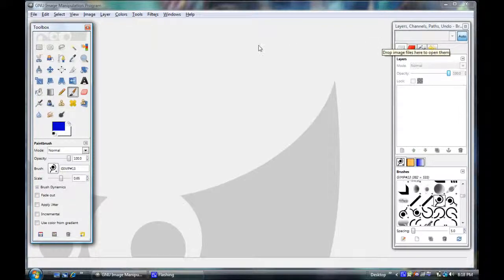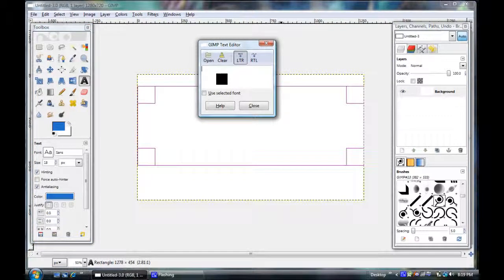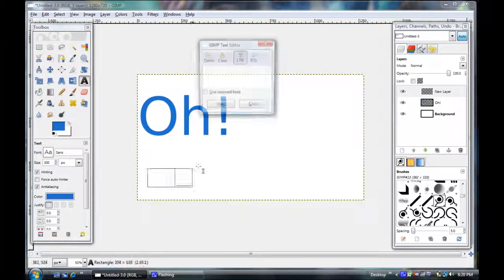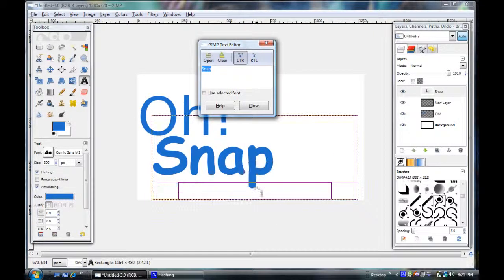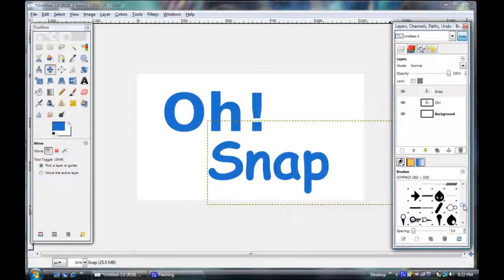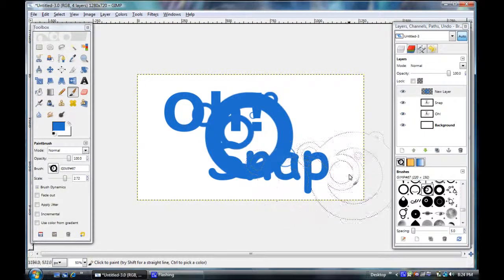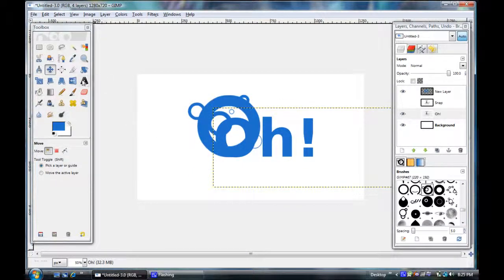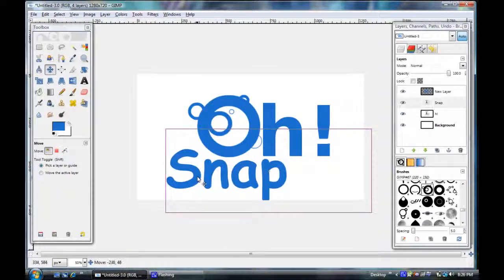Making a Logo in Gimp (Part 1 of 2)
How to make a Logo for use in videos with GIMP